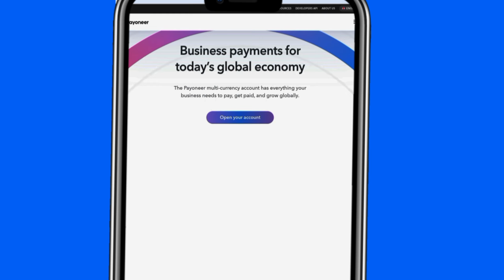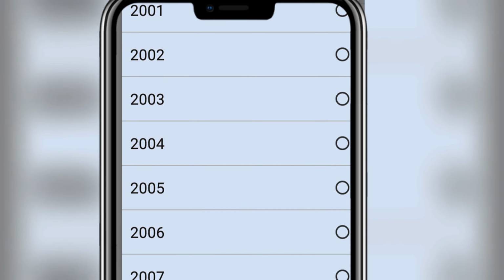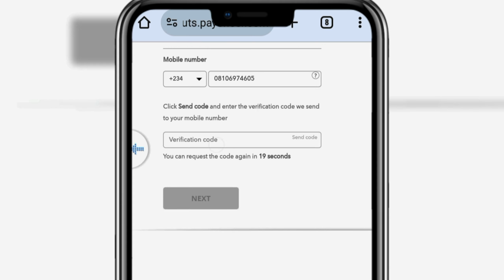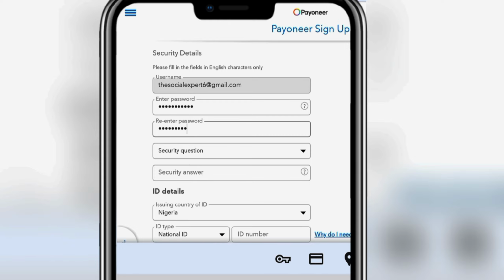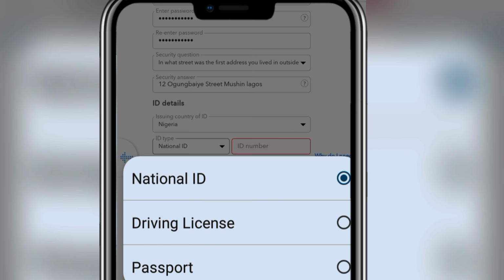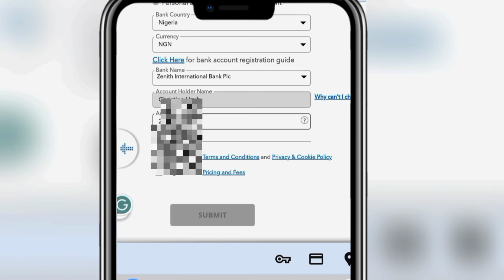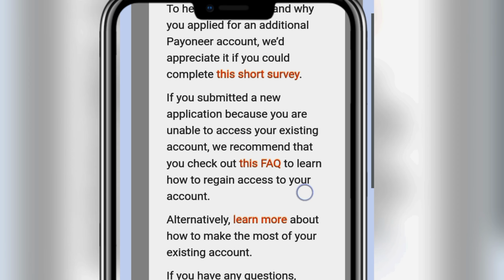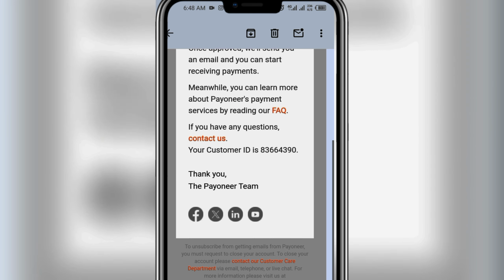How to create a Payoneer account + receive payment from anywhere in the world.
In this video I explained in detail how you can create an international bank account that can help you get paid in dollars.?